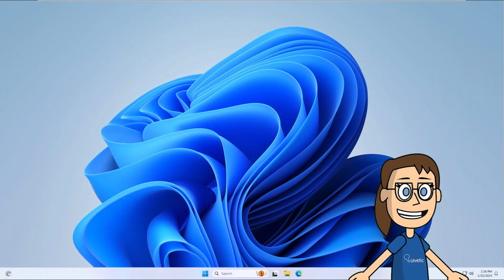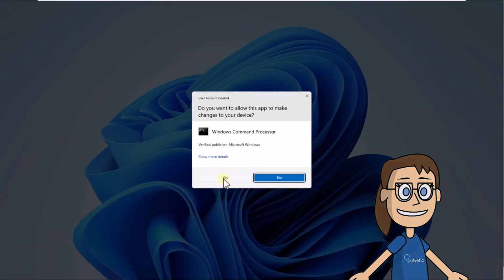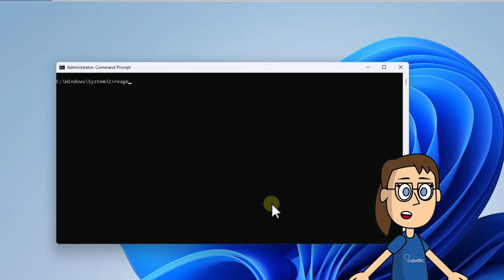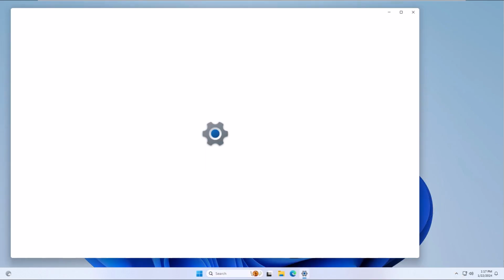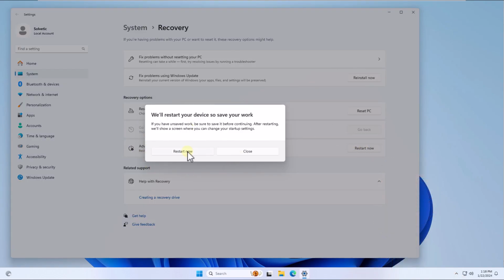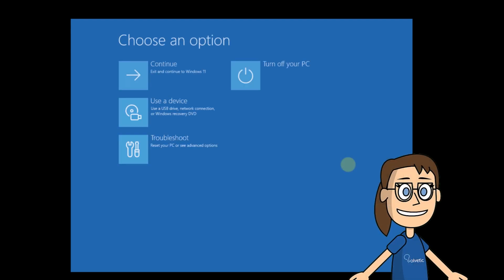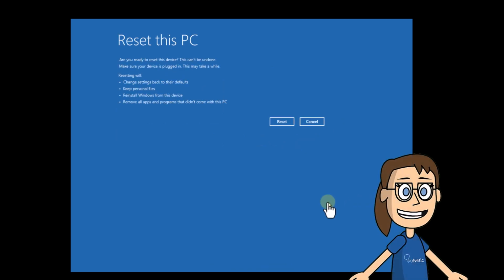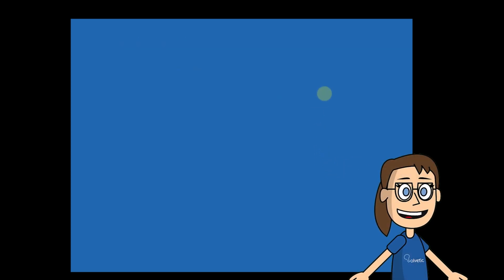There Was a Problem Resetting Your PC no Changes Were Made Windows 11 FIX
Solvetic_eng video-tutorial to fix There Was a Problem Resetting Your PC no Changes Were Made Windows 11 . ▶️ 𝗔𝗟𝗟 𝗔𝗕𝗢𝗨𝗧 𝗪𝗜𝗡𝗗𝗢𝗪𝗦 𝟭𝟭

Greetings, Windows users! In this video, we're diving into a frustrating issue that some of you may have encountered: "There Was a Problem Resetting Your PC, no Changes Were Made" in Windows 11. We understand how vexing it can be when you attempt to reset your PC and receive a message indicating that no changes will be made.

In this comprehensive guide, we'll provide you with effective solutions to tackle this problem and ensure that you can successfully reset your PC. We'll explore the potential causes behind this error message and offer step-by-step instructions to fix it.

At Solvetic, we're here to assist you in overcoming technical challenges and ensuring that your Windows experience is as smooth as possible.
Go to fix it 100%!

🔹COMMANDS🔹
reagentc /disable
reagentc /enable
wmic logicaldisk get deviceid,volumename,description
sfc /scannow /offbootdir=unidad:\ /offwindir=unidad:
DISM /Online /Cleanup-Image /RestoreHealth
Exit

 》 CHAPTERS 《

00:00 Introduction
00:33 How to fix error there was a problem resetting your PC from the console
01:27  How to fix error there was a problem resetting your PC with Advanced Startup
04:19 How to fix error there was a problem resetting your PC Startup